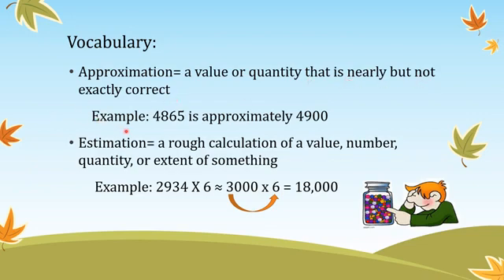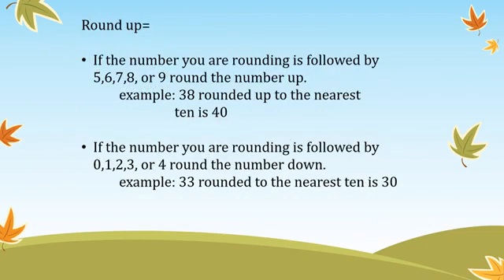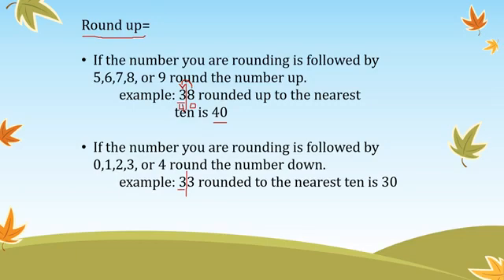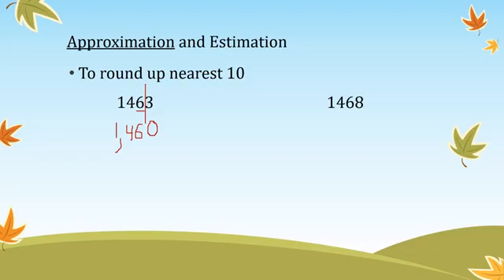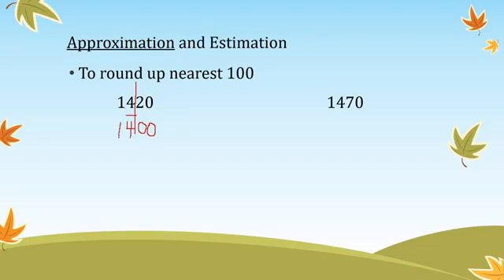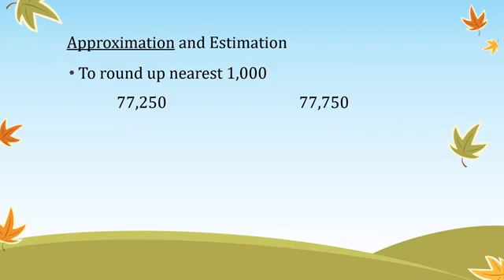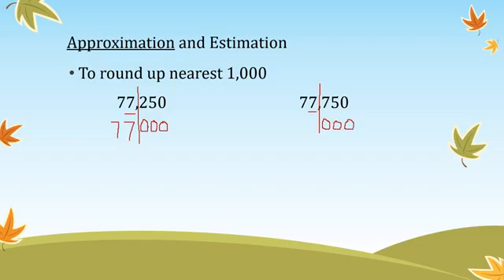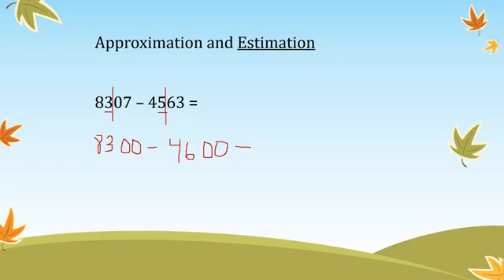Approximation and Estimation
I hope this video helps you better understand Approximation and Estimation
0:07 - Definition
1:20 - Rounding up
3:01 - Solving Questions